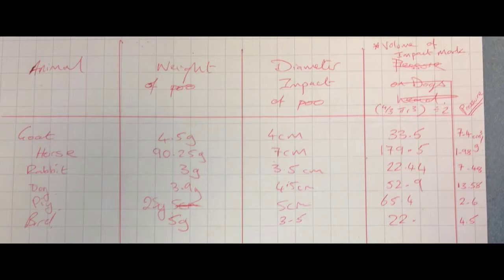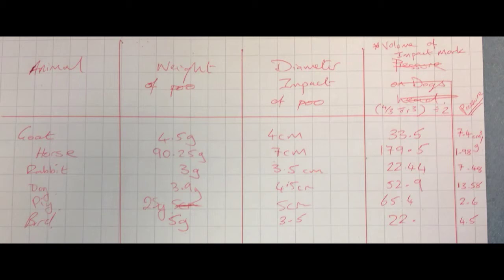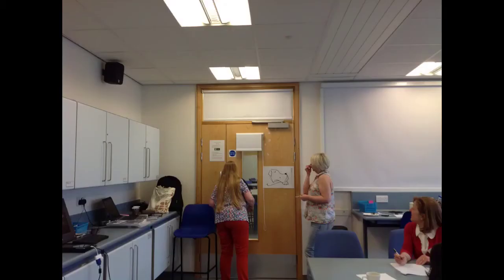The Mole who Knew it was none of his business